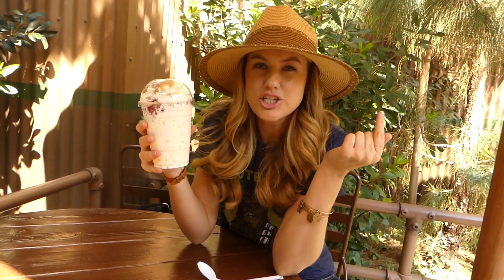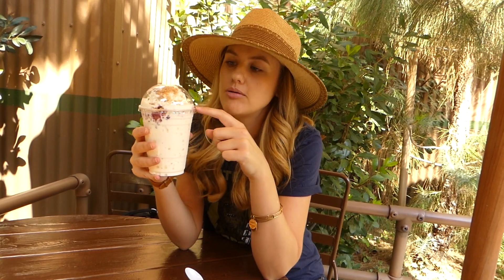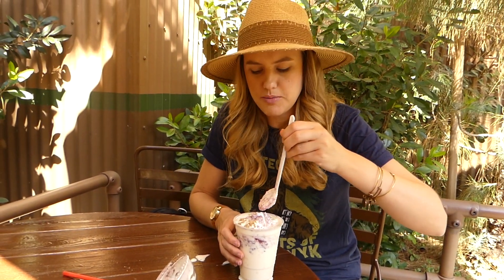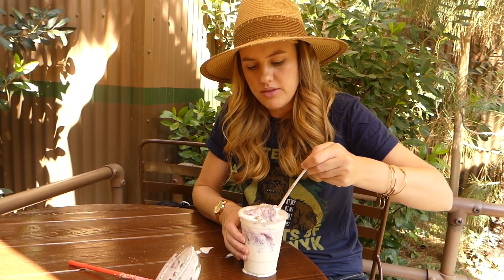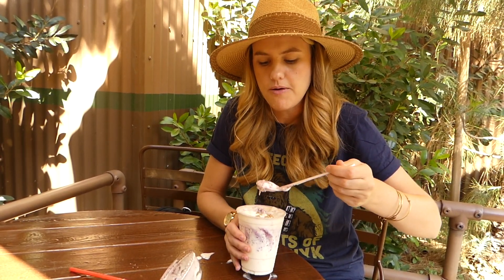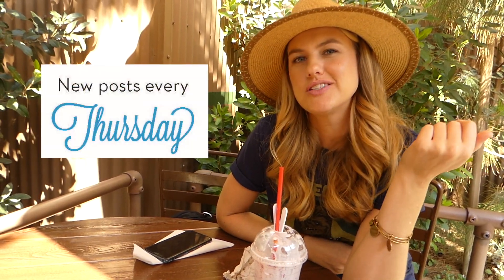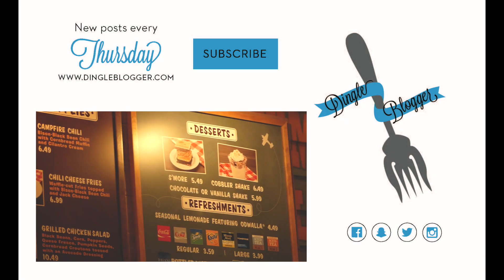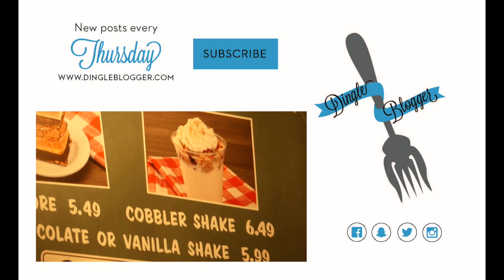Smokejumpers Grill Cobbler Shake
Everyone knows that churros are my all time favorite Disneyland treat. But sometimes I like to try other treats with my churros and I recently discovered the Cobbler Shake from Smokejumpers Gill in California Adventure. In this weeks video you will see what I really think about it.